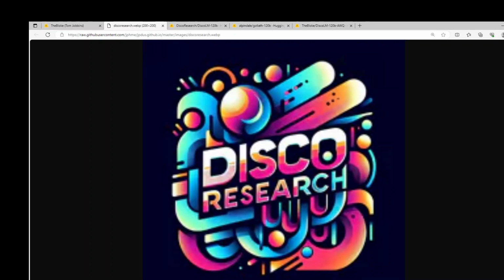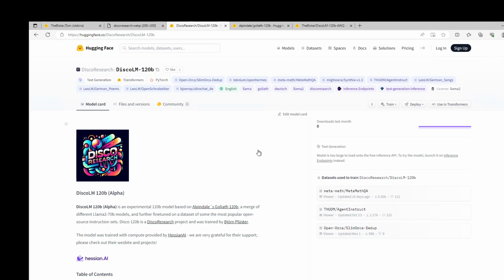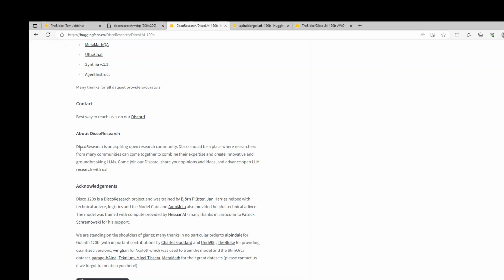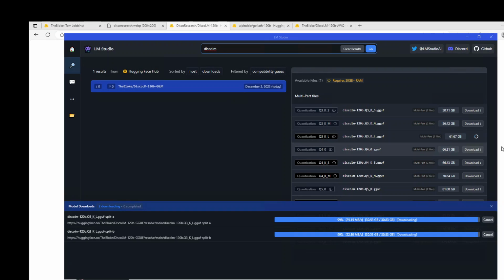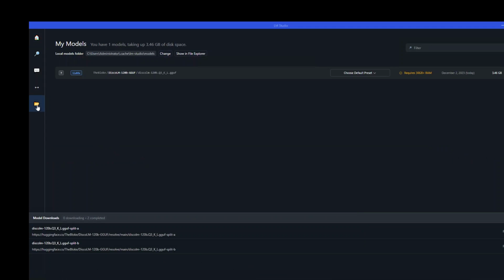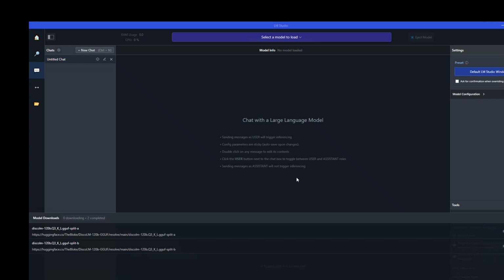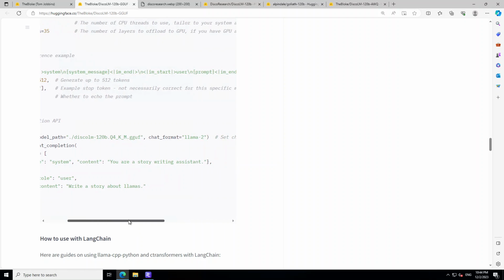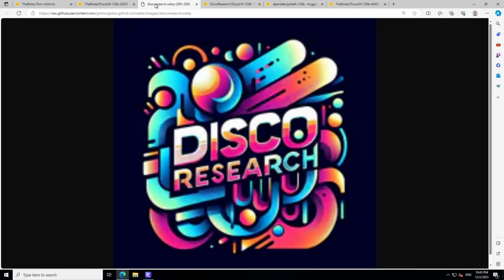Install DiscoLM 120B on Windows - Best Story Telling AI Model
This video walksthrough as how to install best storytelling LLM on windows locally which is Disco LM 120B. DiscoLM 120b (Alpha) is an experimental 120b model based on Alpindale´s Goliath 120b, a merge of different Llama2-70b models.